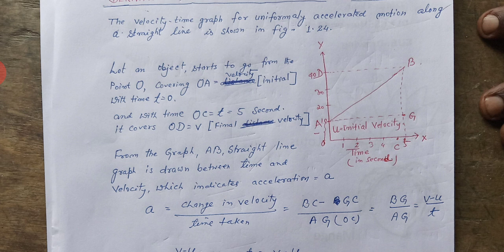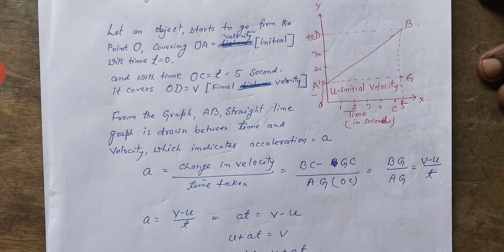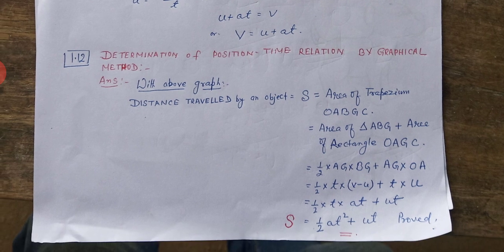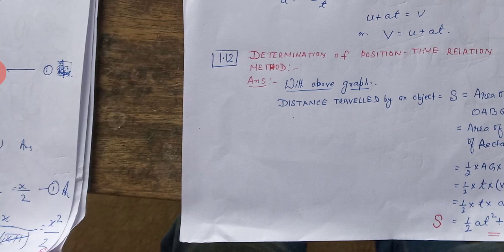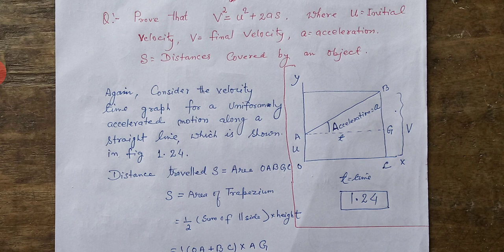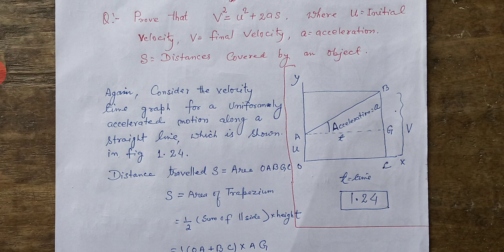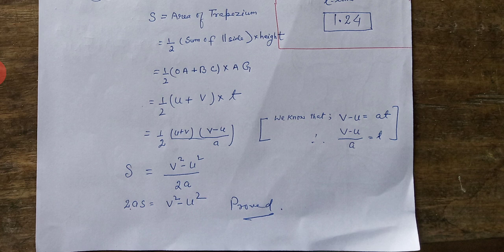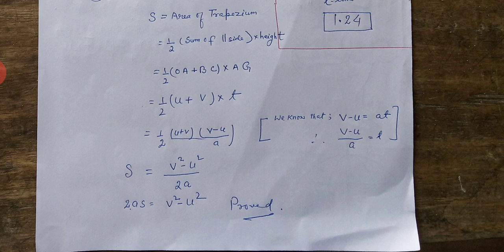T ss Online class ९ nine le 1 motion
R n Roy। १८.५.२०